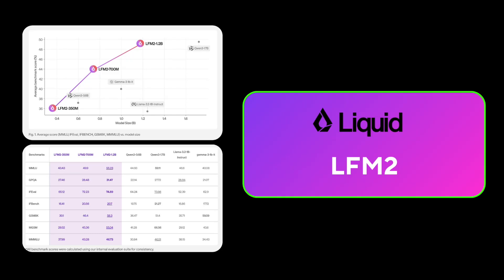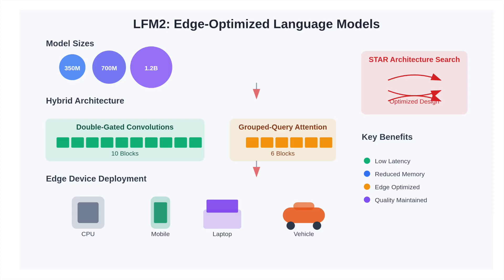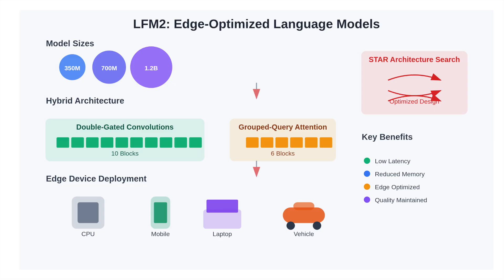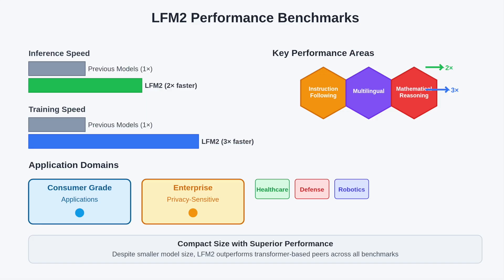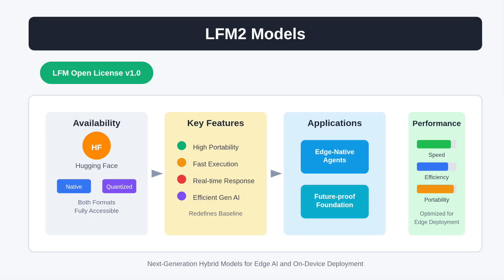Liquid AI Releases LFM2: High-Speed, Edge-Optimized Language Models for Real-World Deployment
Liquid AI has introduced LFM2, its second-generation Liquid Foundation Models, designed specifically for efficient on-device deployment. These models come in three sizes—350M, 700M, and 1.2B parameters—and feature a novel hybrid architecture that blends double-gated short-range convolutions with grouped-query attention. This design departs from traditional transformer-based approaches, allowing the models to deliver significantly improved performance in terms of both latency and efficiency.